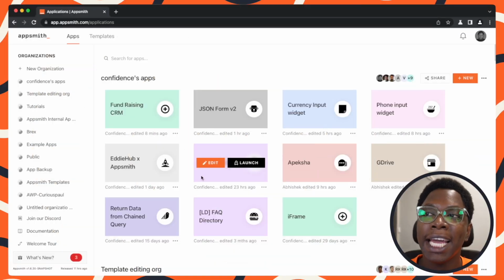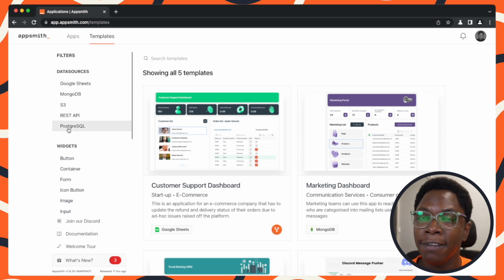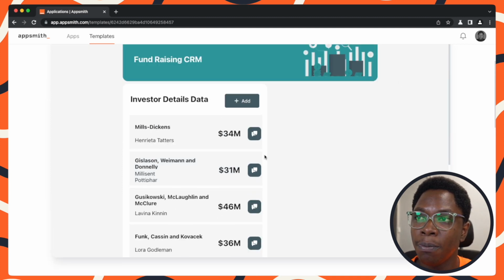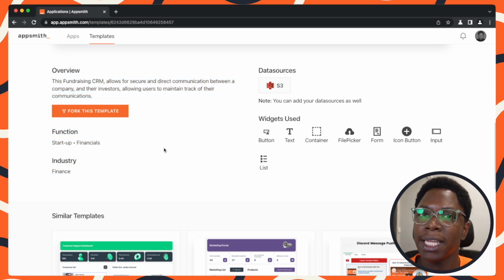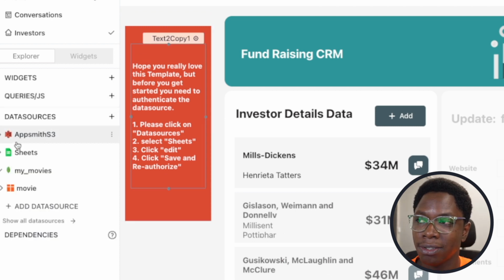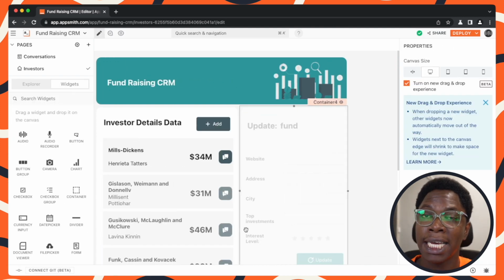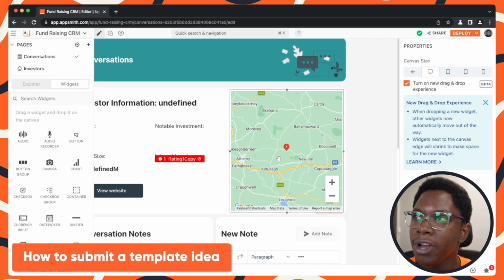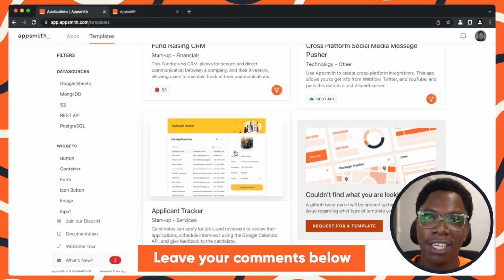How To Use Templates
Templates are live! 😱 🔥💪 Now you can build apps at the speed of thought. This video shows how to use and edit a template. You can also request one too!

Timestamps

0:00 Intro
1:11 How to initialize and use templates
3:56 How to edit templates
4:33 How to request a template

category: Templates - How To Guides; full name: Confidence Okoghenun;